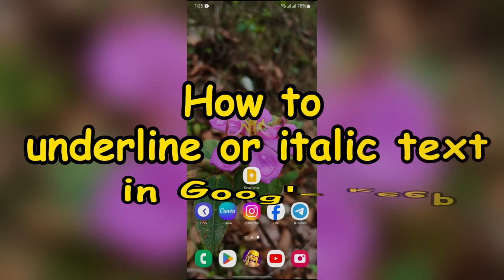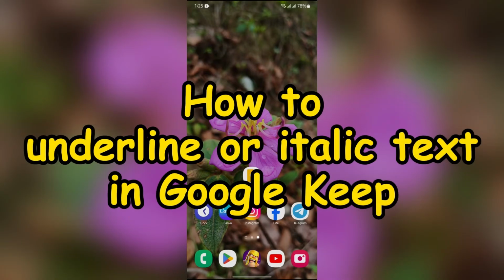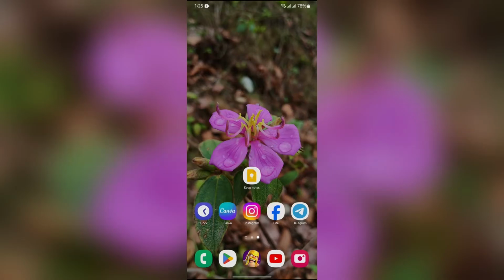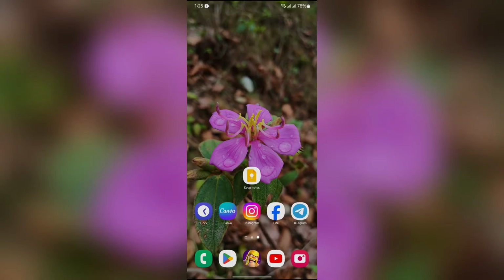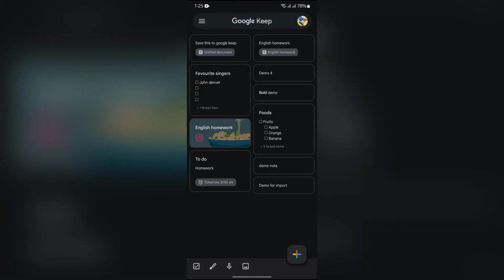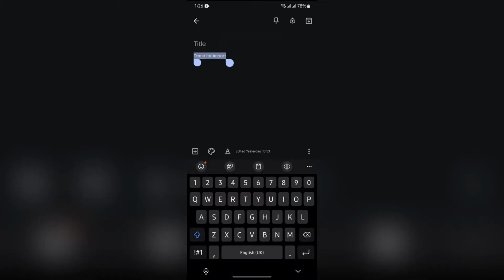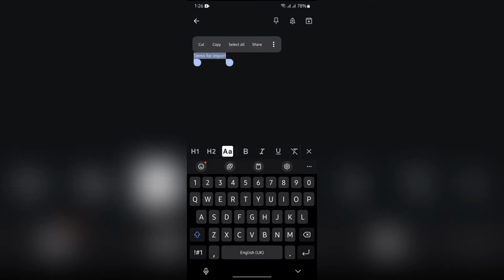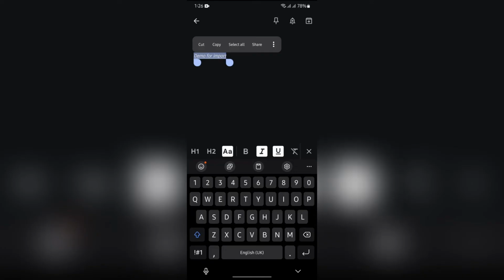How to Italic or Underline Text in Google Keep | Style Your Notes in 2024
Want to format your text with italics or underlines in Google Keep? This guide will teach you how to use text formatting options to emphasize important details in your notes. From underlining tasks to italicizing ideas, make your notes more structured and clear with this easy-to-follow tutorial.